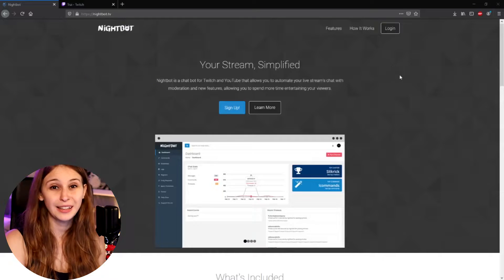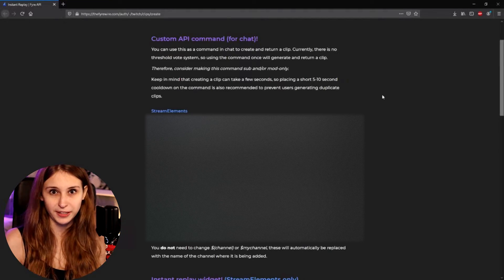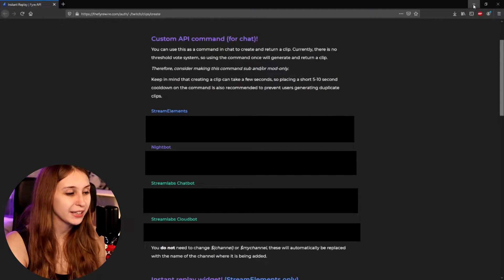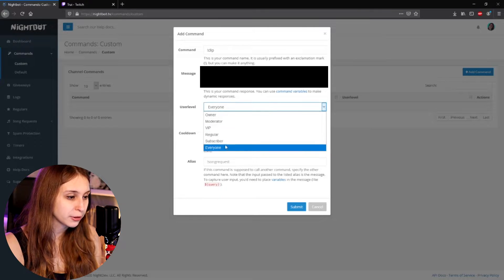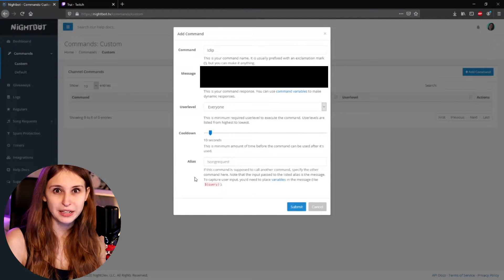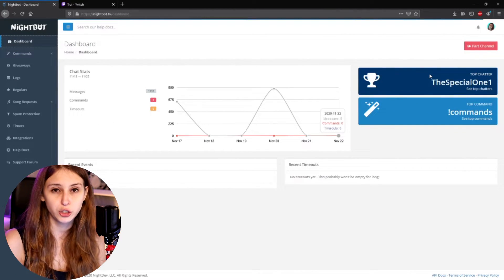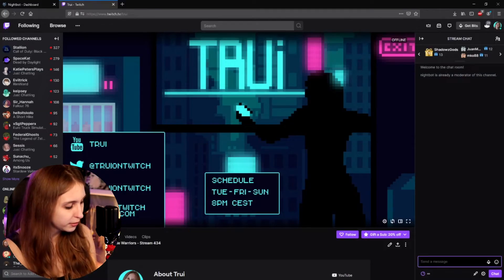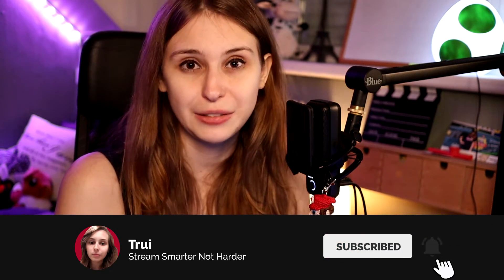Nightbot Twitch Clip Command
Learn how to make a Nightbot Twitch Clip Command. With this Nightbot Command you can make Twitch clips by typing !clip in chat. It makes it so much easier to make clips as a viewer by using this Nightbot command for Twitch.